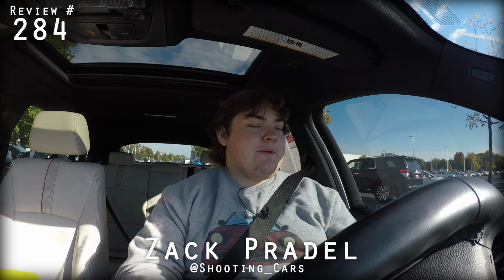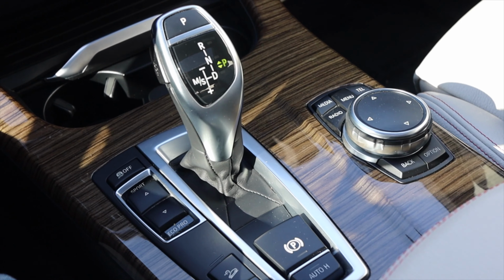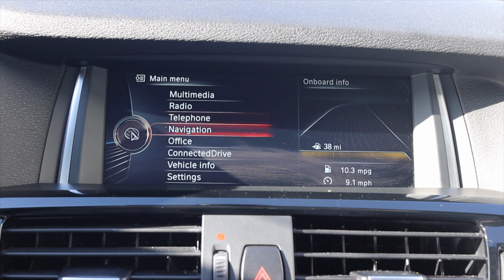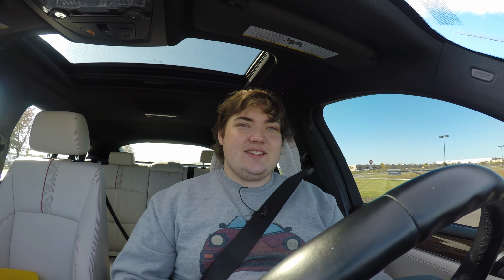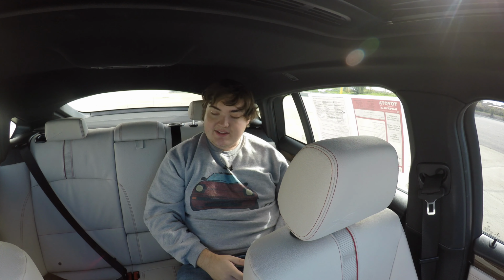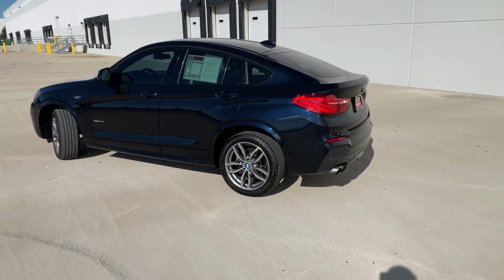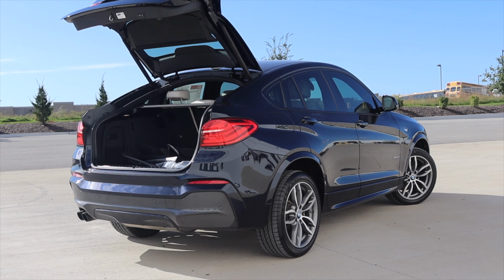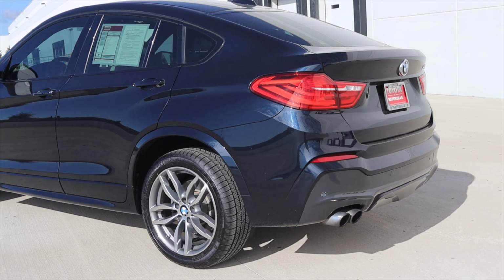2016 BMW X4 35i Review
My thoughts on the 2016 BMW X4 35i with the 3.0L Turbocharged inline six cylinder engine and an 8 speed automatic transmission!

Over 100,000 New & Used Cars From Dealers.
CarMarshal: You Shop. We Negotiate.